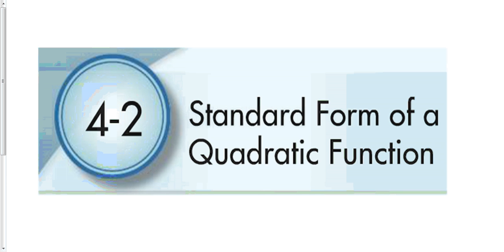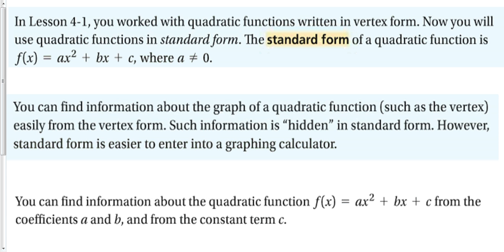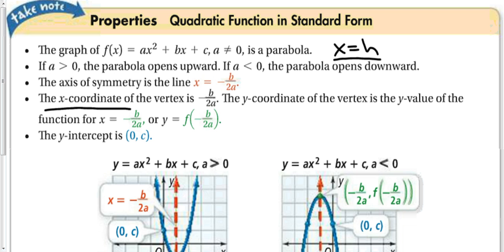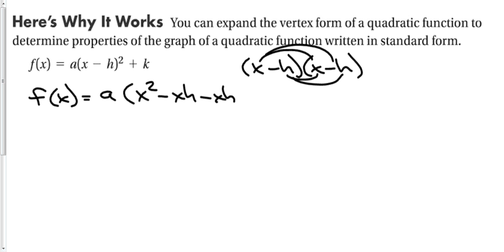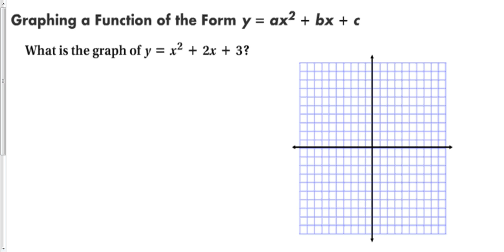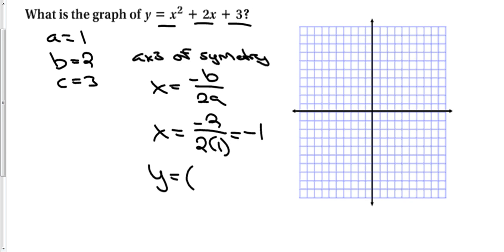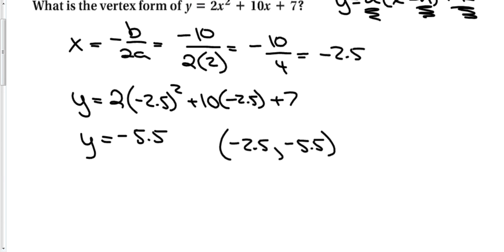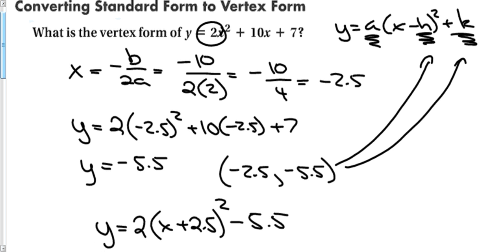4-2 Standard Form of a Quadratic Function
Algebra 2 Section 4-2 Standard Form of a Quadratic Function